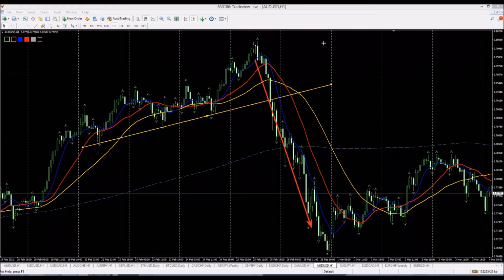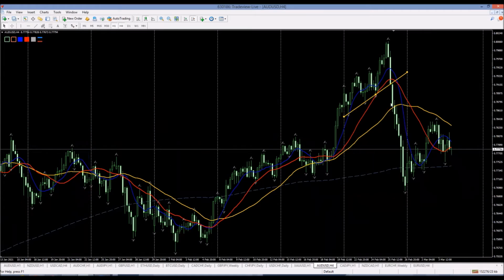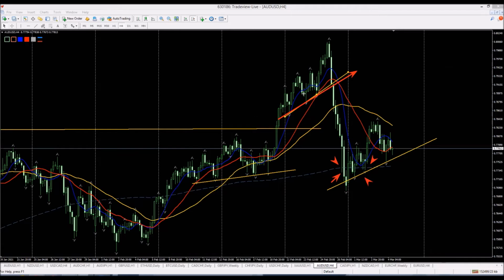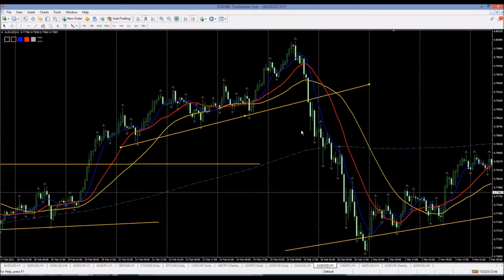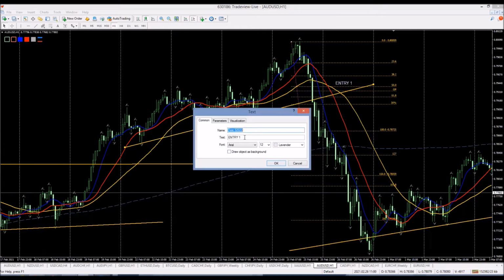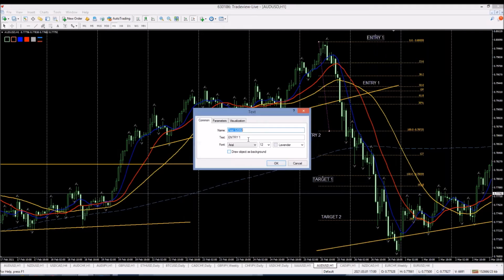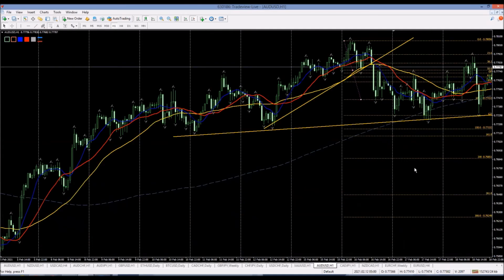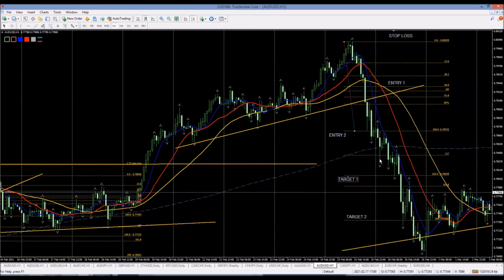Simple Forex Trading Strategy for 2021 – The Trendline Breakout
This forex trading strategy shows you the power of a Trendline. It paid 205 pips.  This Trendline Breakout happened on the Australian Dollar vs U.S. Dollar and we traded it and got a piece of the pie.
In this video we are going to examine this beautiful trade:-
• Take a close look at this trade set up
• Show how we prepare to take this trade
• Contrast the Trendline set up with the ICT Inner Circle Trader Order Blocks
• Show you the levels at which we enter and exit trades

Today, you are going to see how to make money trading from home in the financial markets.  We are using a simple forex strategy published in our textbook My Trendline Breakout Strategy – How to Make Money Trading Forex.  $5Trillion moves through Forex market on a daily basis.  More money than in any other market place on the planet.

*Direct access to our Telegram Group*: The 3rd person to comment in the comment section below will receive an invite link to our Telegram Group.

This is a strategy that you can use each week on multiple currency pairs.

Get Your Copy of MY TRENDLINE BREAKOUT STRATEGY: If you would like to learn more about this forex trading strategy and see how you may use it to make money trading the Forex Markets you can obtain a copy of our textbook by clicking this

*Please Comment*:  If you have a favourite currency pair that you would like us to discuss, please comment below and we can review that pair when we see an opportunity setting up.

*ABOUT*: AUD/USD (sometimes written AUDUSD) is the abbreviation for the Australian dollar and U.S. dollar currency pair or cross. A currency pair tells the reader how much of one currency is needed to purchase one unit of another currency. In this case, the Australian Dollar (abbreviated AUD) is considered the base currency and the U.S. Dollar (abbreviated USD) is considered the quote currency, or the denomination in which the price quote is given.
The AUD became a free-floating currency in 1983. Its popularity among traders is due to various factors related to geology, geography, and government policy. Namely, Australia is among the richest countries in the world in terms of natural resources, including metals, coal, diamonds, meat, and wool.
The AUD/USD is one of the world’s top-traded currency pairs. Trading the AUD/USD is also known colloquially as trading the "Aussie." So in conversation, you might hear a trader say, "we bought the Aussie at 7495 and it rose 105 pips to 7600."
The AUD/USD is affected by factors that influence the value of the Australian dollar and/or the U.S. dollar in relation to each other and other currencies. This includes geographical factors such as the production of commodities (coal, iron ore, copper) in Australia, political factors such as the business environment in China (a major customer for Australian commodities), and interest rate influences.